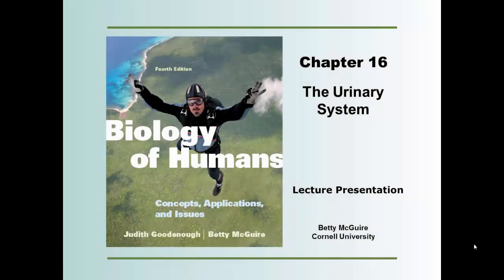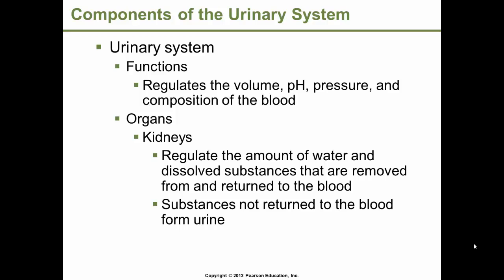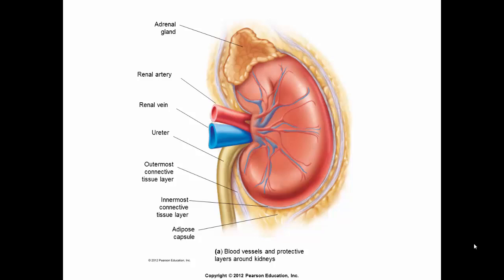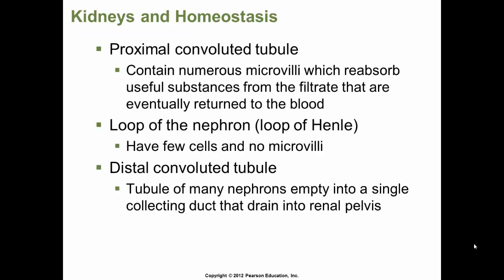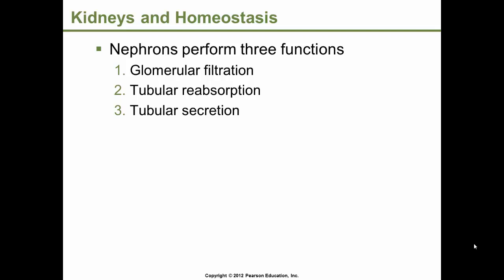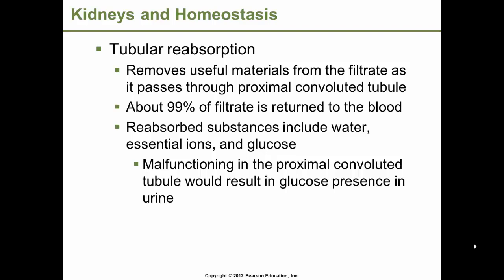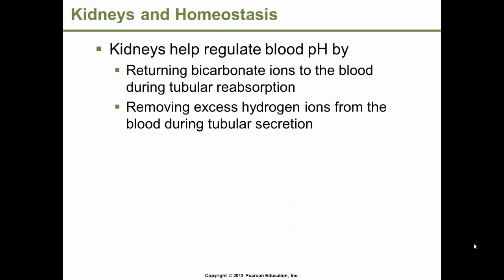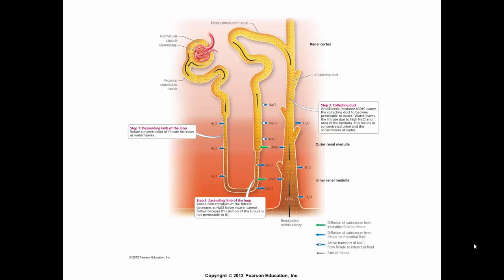Dr. Gossett - BSC 1309 /1409, Chapter 16 pt. 1 of 2 The Urinary System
Chapter 16 pt. 1 of 2 The Urinary System